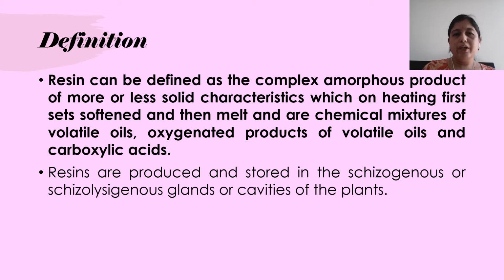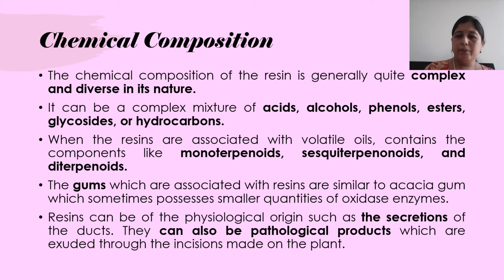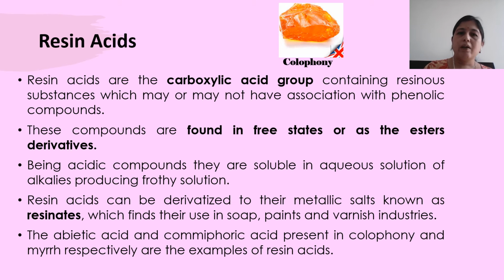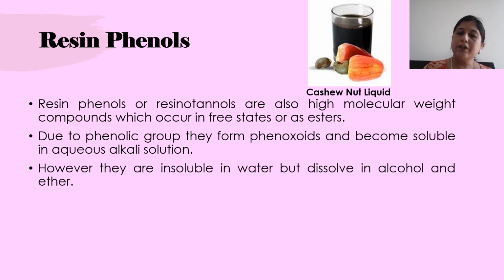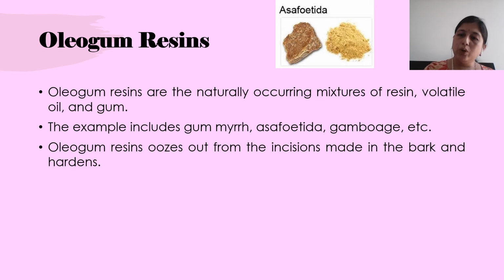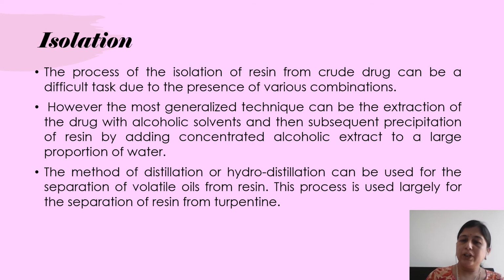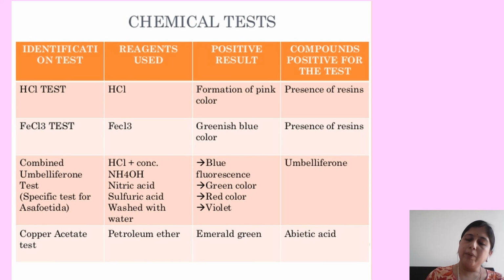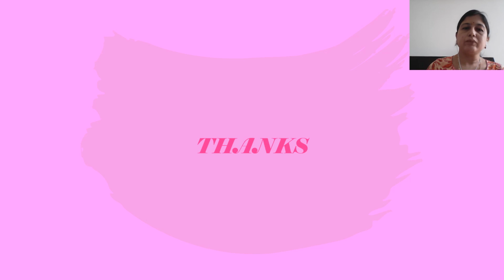Pharmacognosy I Resins Dr Pallavi